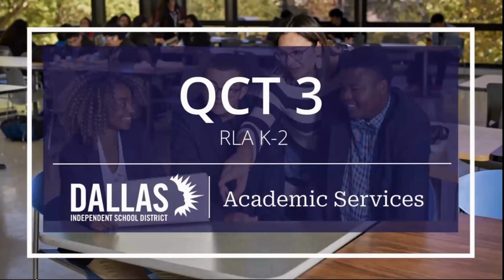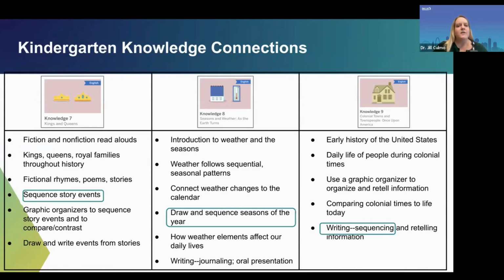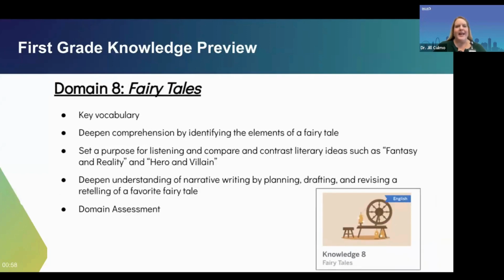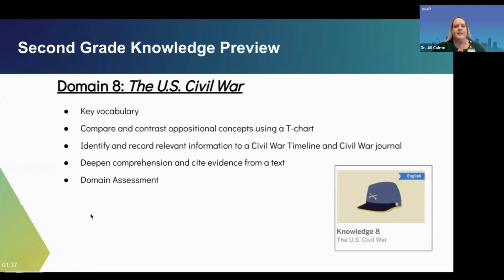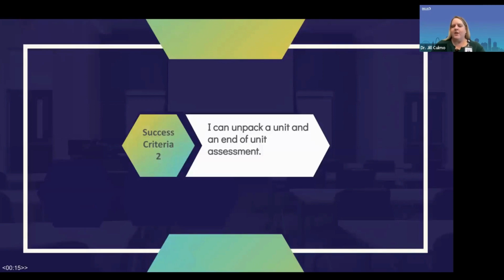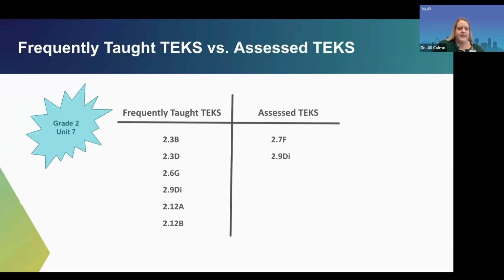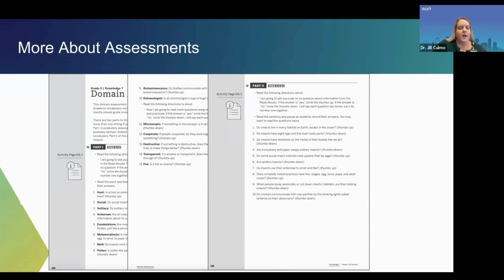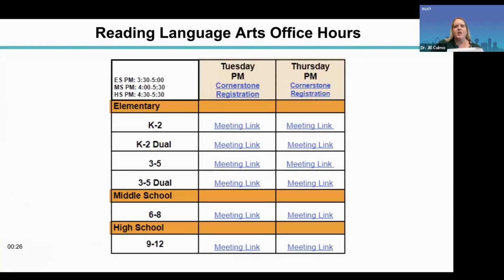READING K-2 - Quarter 3 Content Training